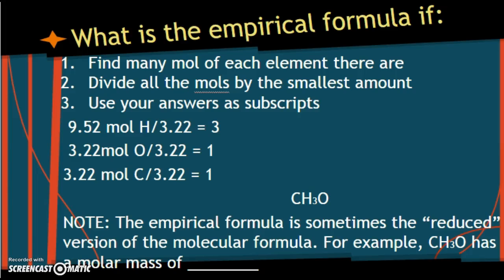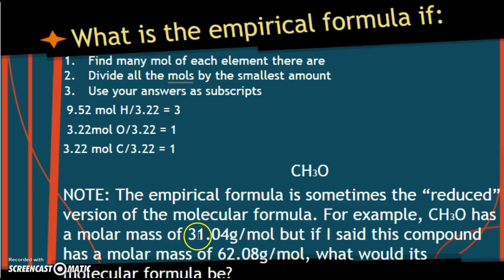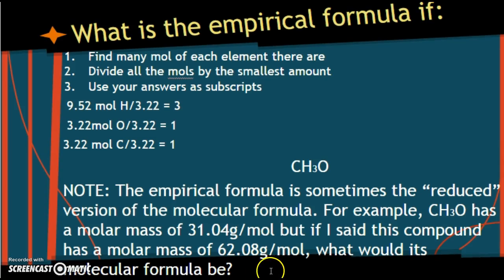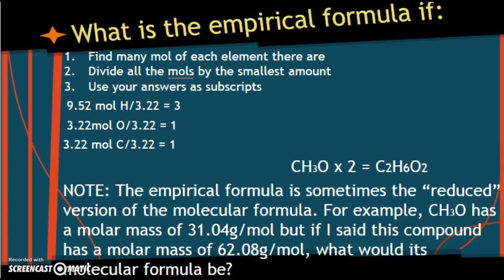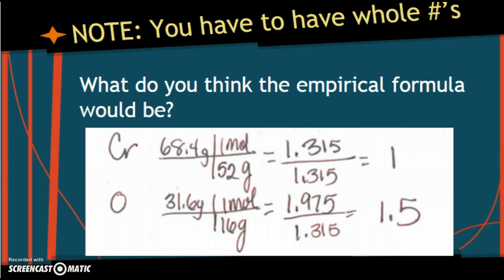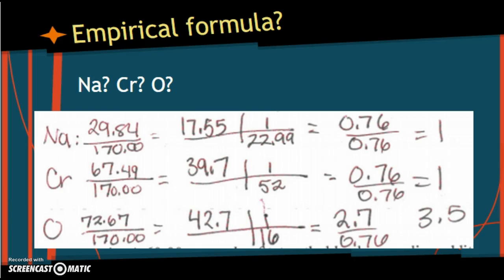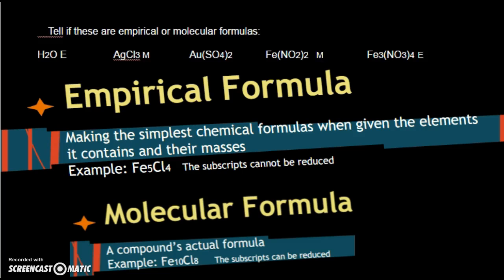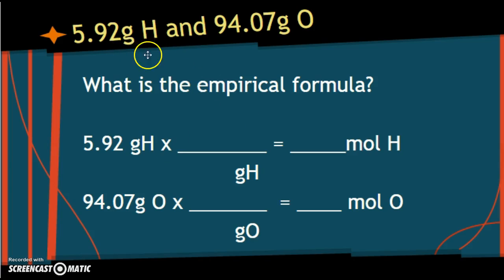Mrs. KJ Explains: 1.06 Empirical Formula Part 2